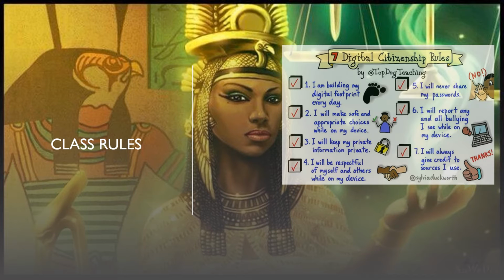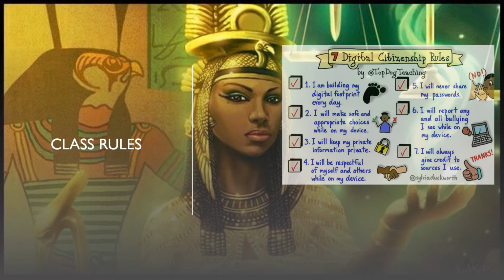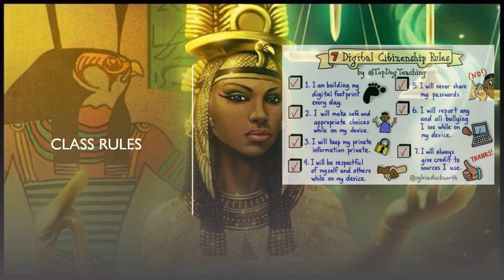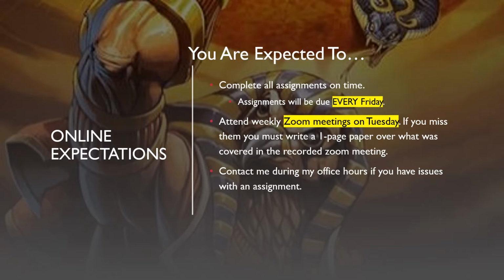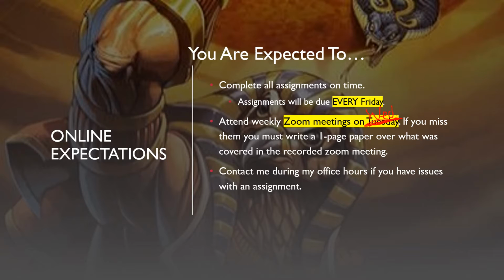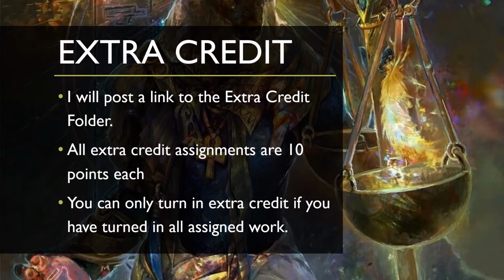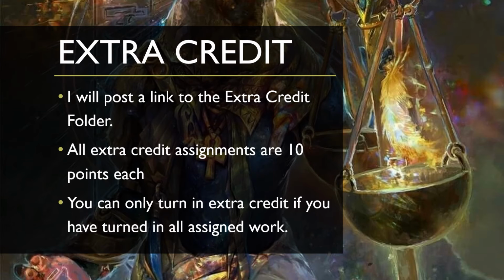Welcome to Kemetic art